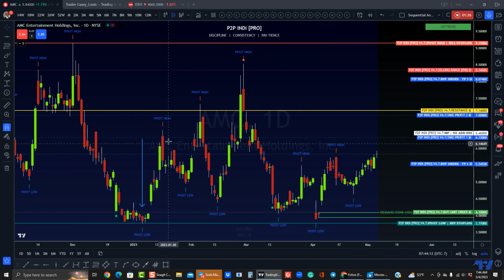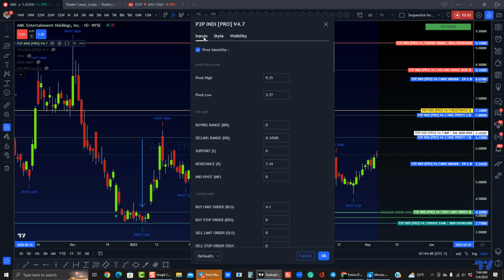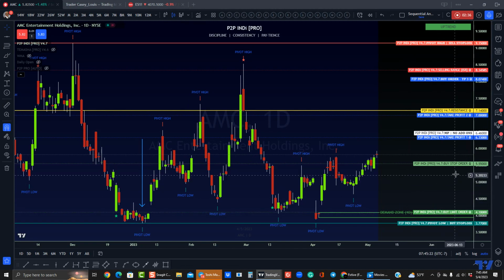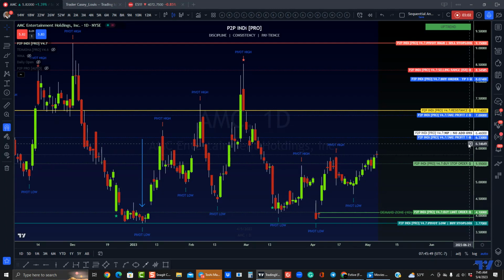✨ NEW: EQUITY POSITION ✨ AMC (1D) ✨ TP3 @ 7.61 (closing ALL Buy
TP3 @ 7.61 (closing ALL Buy Orders)
TP2 @ 7.00 (shaving 25% or closing)
TP1 @ 6.33 (shaving 25% or closing)
BLO1 @ 5.55 ⏳
BLO2 @ 4.10 ⏳

ADDITIONAL INFO:
00:00 Shout out to @Casey_Louis 🙌
00:50 Curve Analysis
01:47 Buy Orders
02:56 Key Take Profit Levels
03:27 Gaps, Resistance, and ISR
05:52 Fundamental Analysis
00:00 Boost, Follow, Comment, Join

FUNDAMENTAL ANALYSIS
Soon, AMC Entertainment expects to report a loss per share of 17 cents. This loss, of course, is much narrower than the 65 cents-per-share loss it posted in the first quarter of 2022.

The investor sentiment is that they hope to see a significant improvement to AMC's balance sheet in the first quarter, including a decrease in the company's debt.

But AMC investors should be aware of management's plan to convert APE units into common shares, which will likely continue to create volatility in AMC stock.